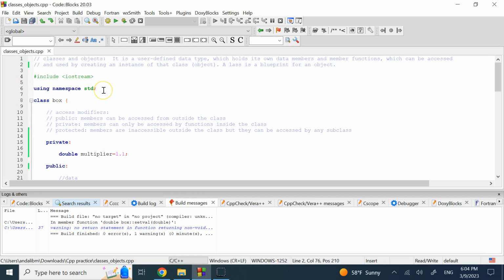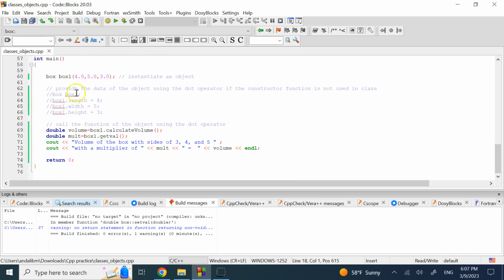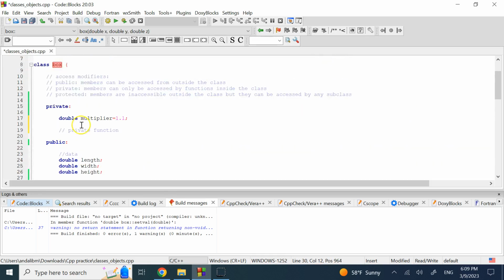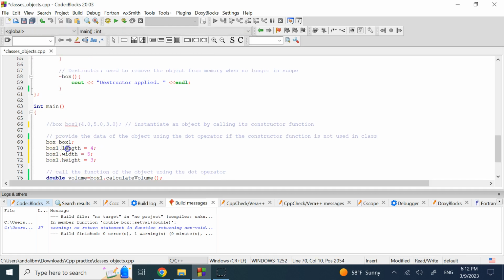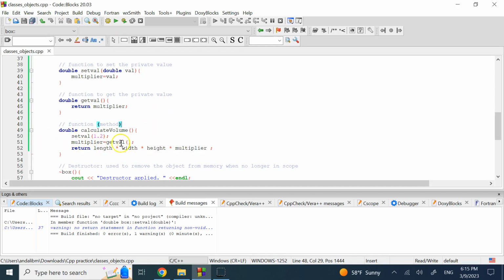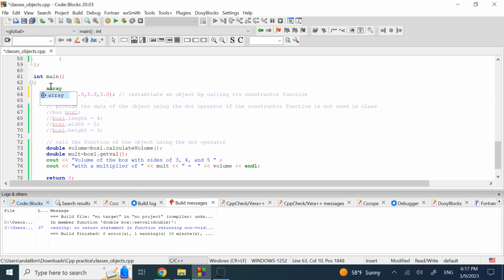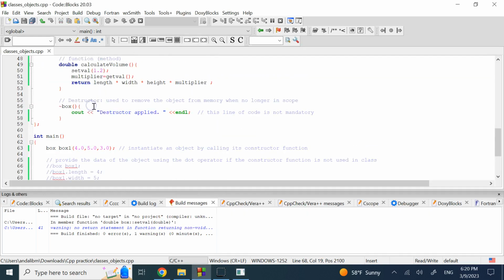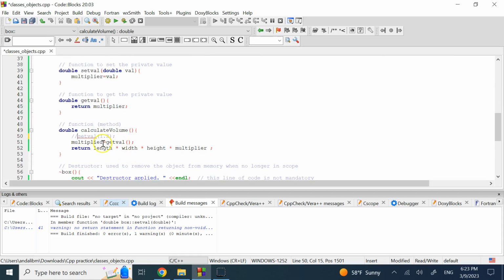Classes and Objects in C++ (public and private members, constructor, destructor)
A detailed discussion of classes and objects in C++ is provided in this video, including and private members, constructors, and destructors.